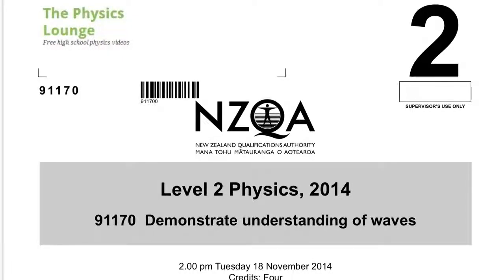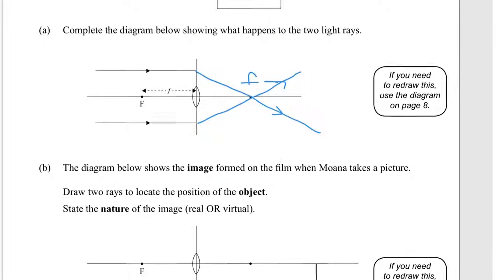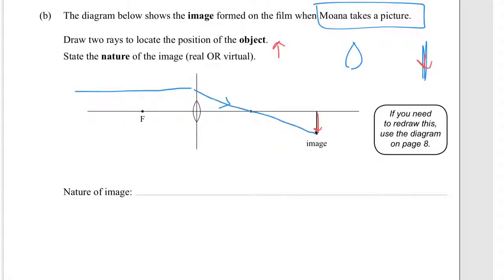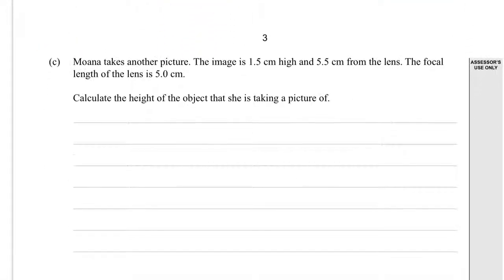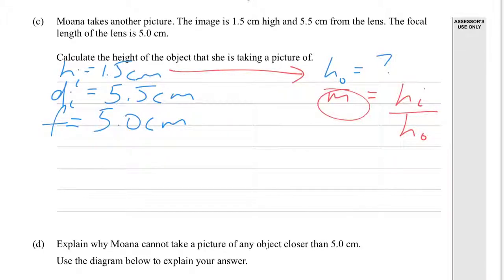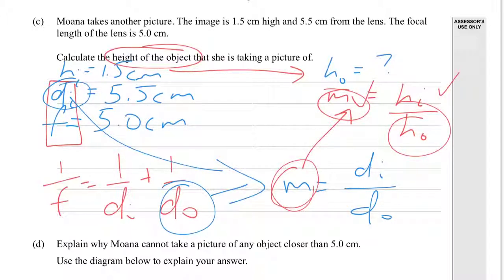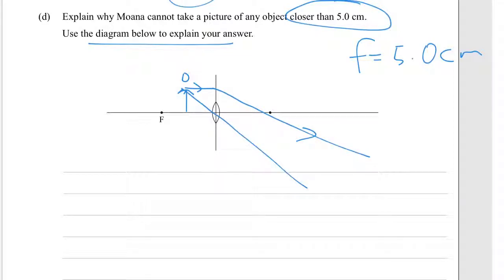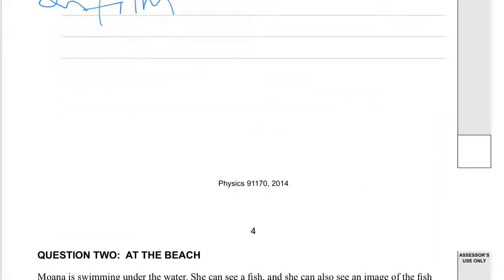2014 Waves L2 Q1